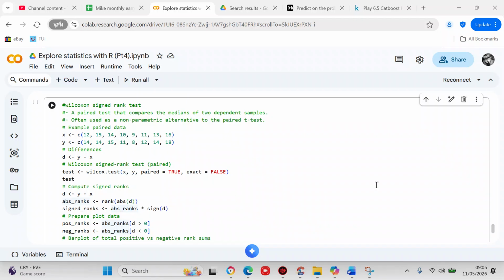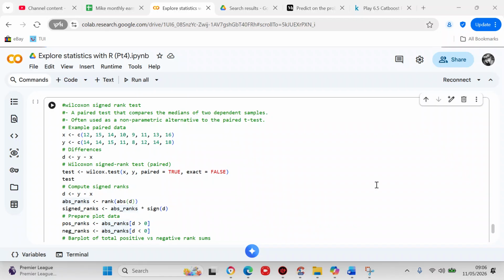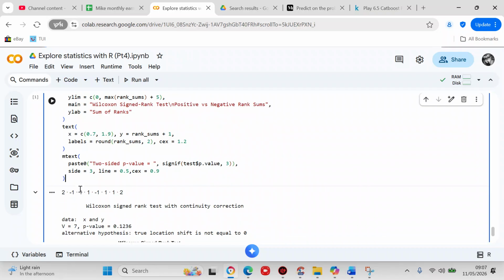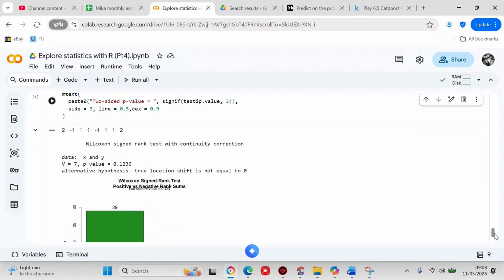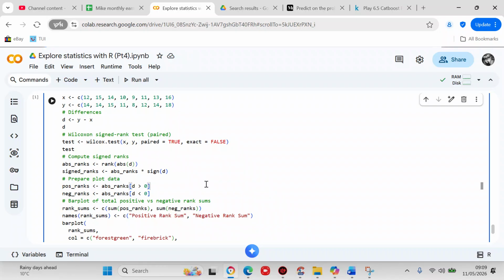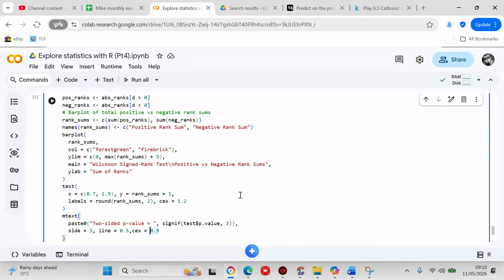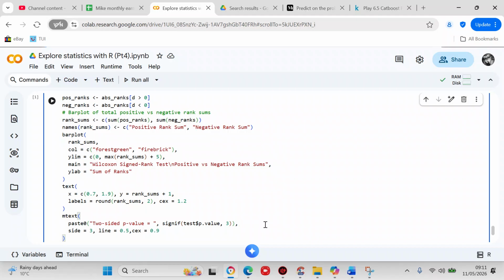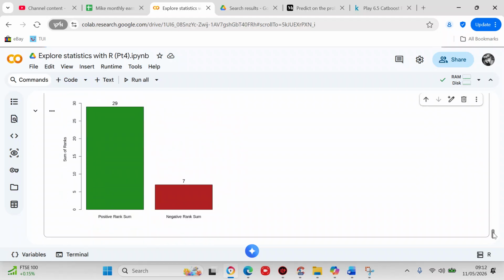Perform the nonparametric Wilcoxon sign rank test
In this video I use the R programming language to perform the nonparametric Wilcoxon sign rank test.